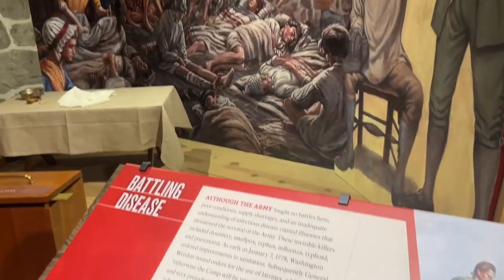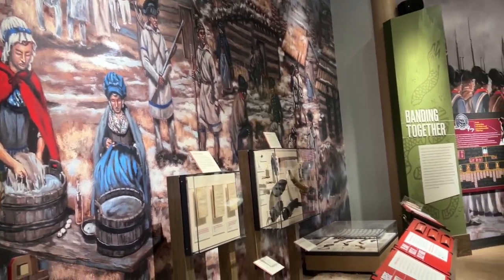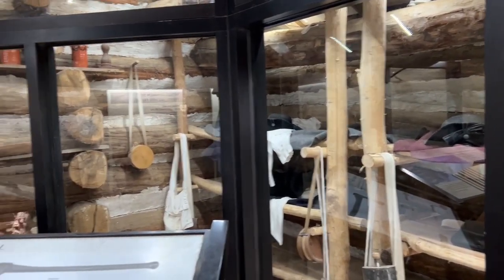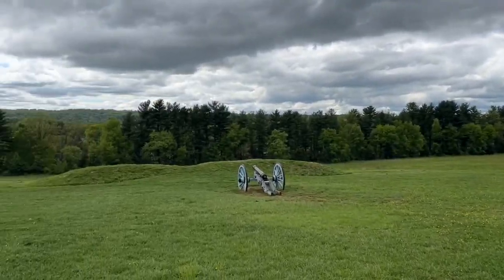Valley Forge National Park Revisiting where we got married in 2013 at Washington Memorial Chapel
Come with us to valley forge, PA where we check out some log cabins, a cool arch, and Washington Memorial Chapel where we were married in 2013.